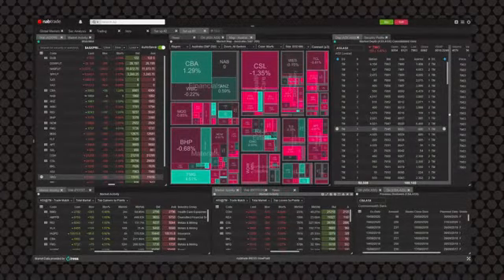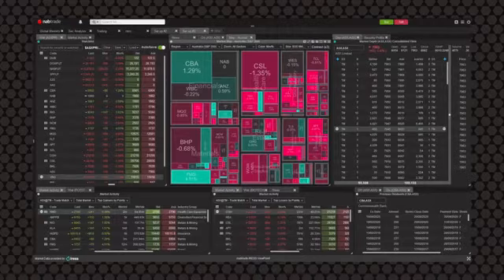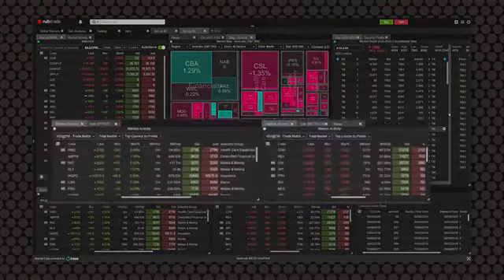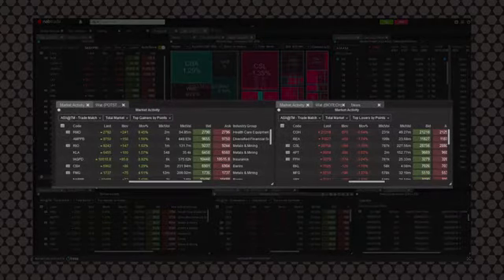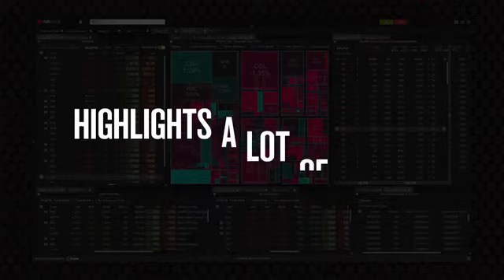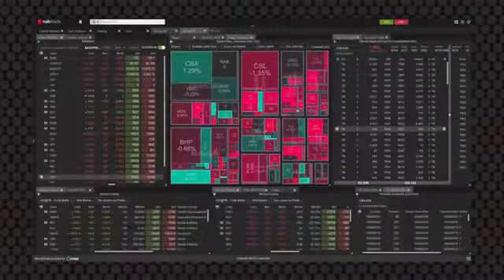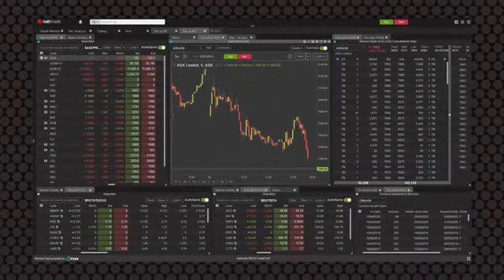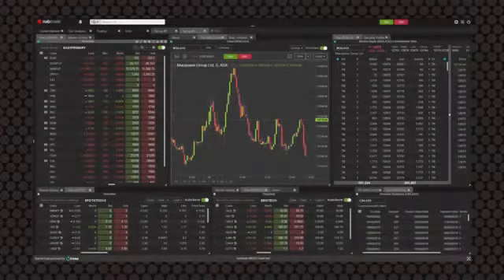Video three: Market open activities with nabtrade IRESS ViewPoint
In the third video of the Day in the life of an active trader video series, the market is open and trading.  We will look at some of the activities you can utilise with nabtrade IRESS ViewPoint to assist your monitoring activities throughout the day, as well as identifying new opportunities for you to consider, prior to placing any orders. We cover quite a few widgets such as: Market map, Market activity, Watchlists, Market depth, Depth histogram and News widget. We explain what they are and how best to use them to help meet your investment objectives.